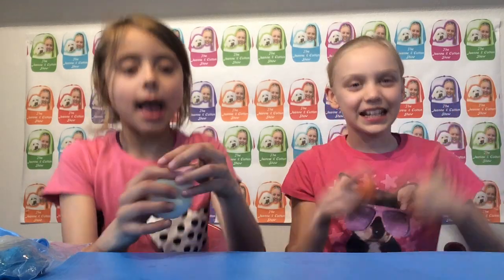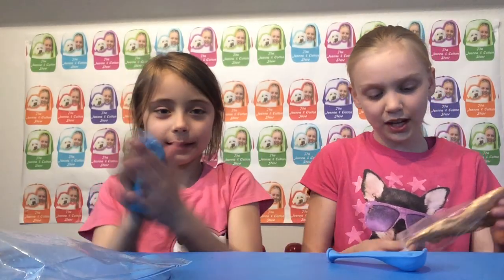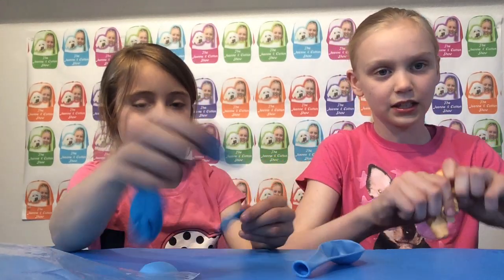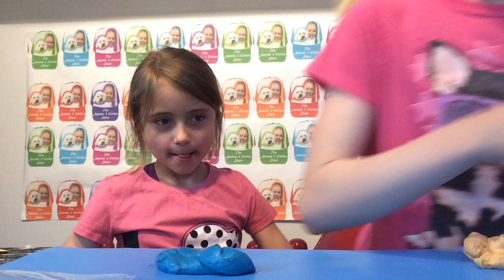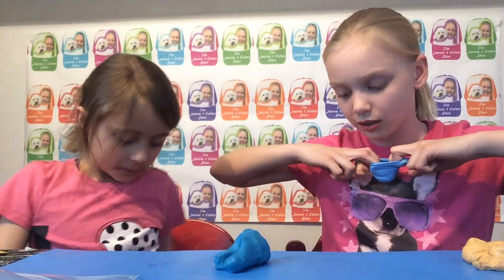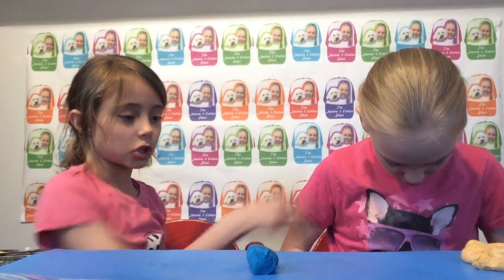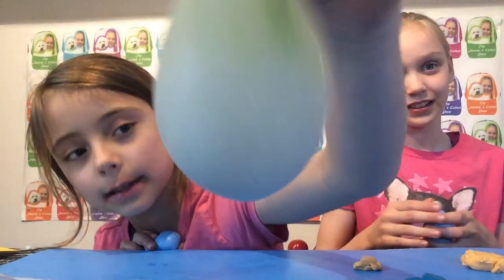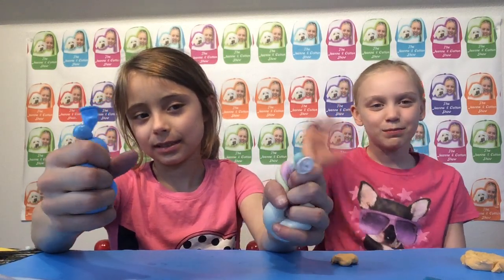Make Stress Balls with Jeanne & Makena